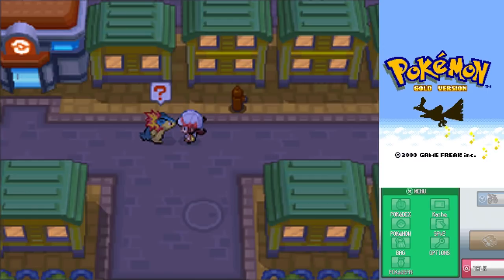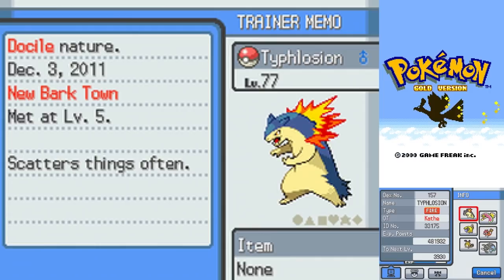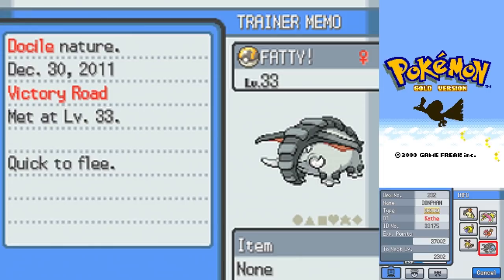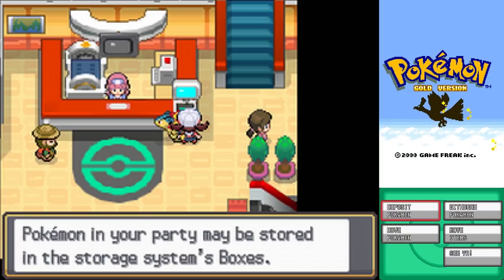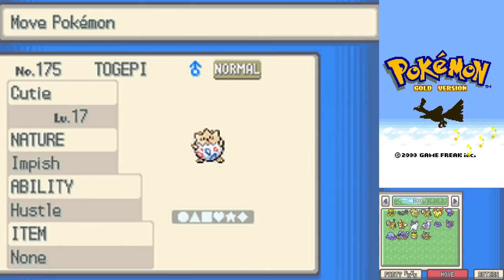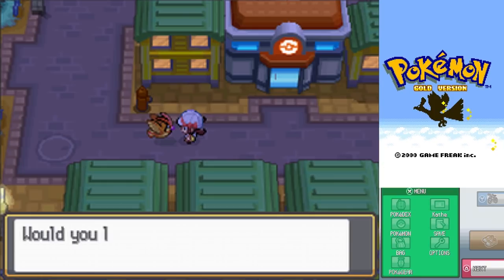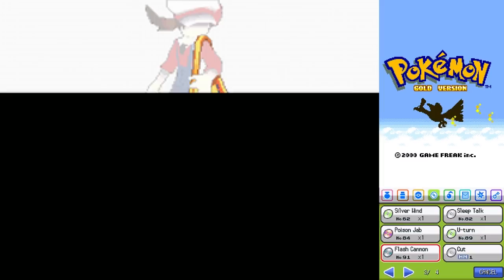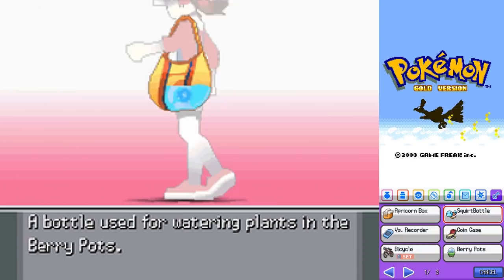Kathe's Pokémon Game (2011) | Pokemon Heart Gold | Episode 0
Let's make today, a great day.

►Outro ♫♪ - Tony Hawk's Pro Skater OST - Main Menu

Looking at someones old game file amazes me, if these games were not so expensive I would buy them just to see the footprint's left behind. Gen 2 was my favorite, so coming back to this for a bit was great.

But ya, no playthrough anytime soon here friends. Someday, but for now this will be used to trade evolve our mons!

Honestly its kinda sad, seeing something that had so much time spent in it, cast aside. Left behind.

That is what's just crazy to me. I know its just a game but for a long time, back in 2011, this was the center of someones world. Kinda makes me sad thinking about it, like, I feel this is a relic of a much simpler time in this persons life. I wonder what became of them.

And don't worry, Kathe's Pokemon will be fine dudes. They will be sent to the bank, and who knows maybe I can send them to some current gens someday and have a few battles with them, let em' spread there wings. For Kathe.

-Pix